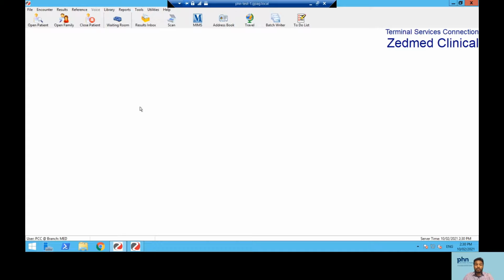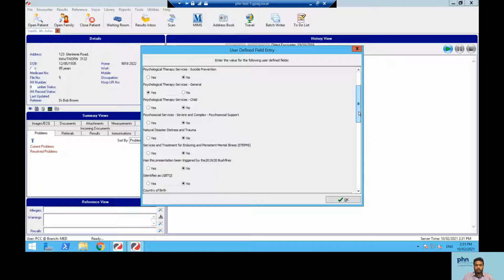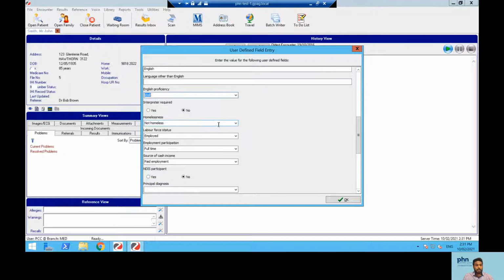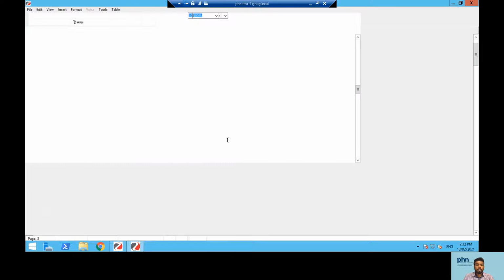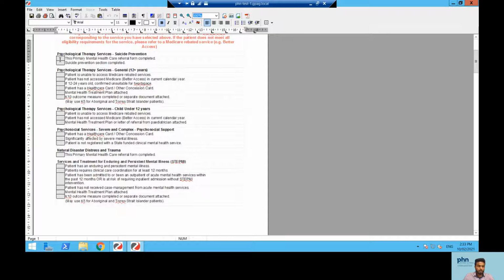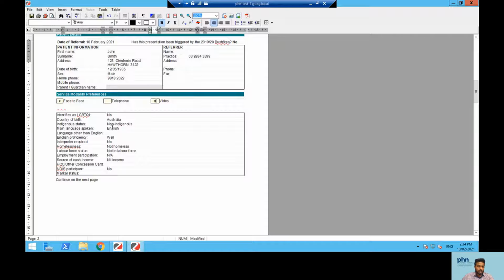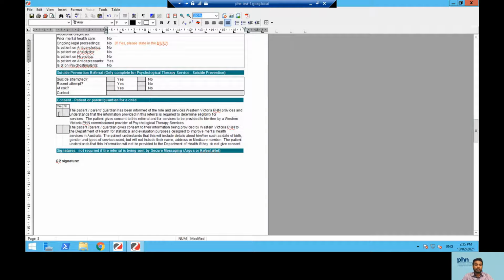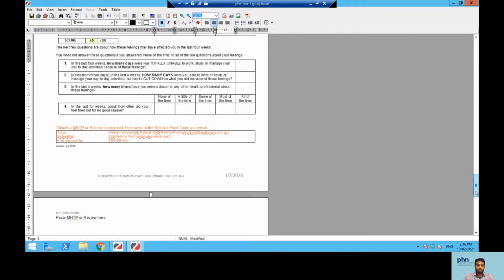Creating a referral form in ZedMed